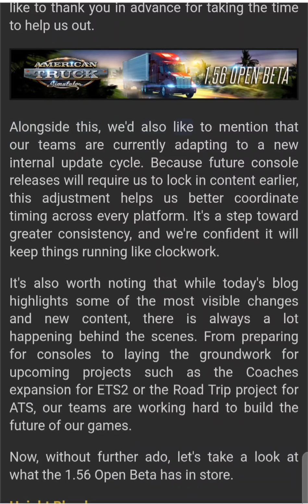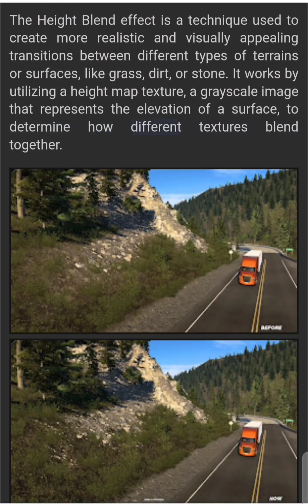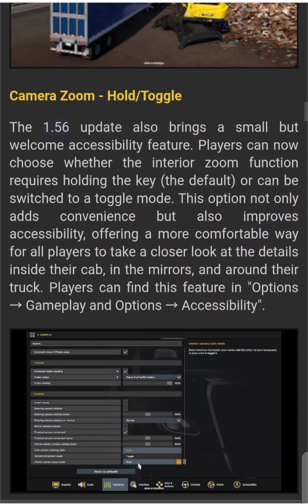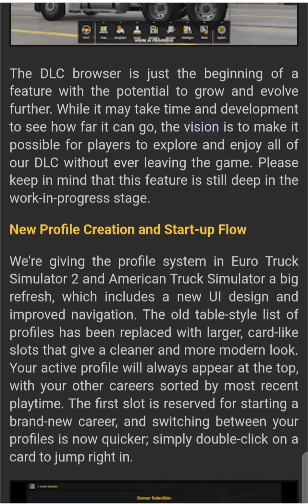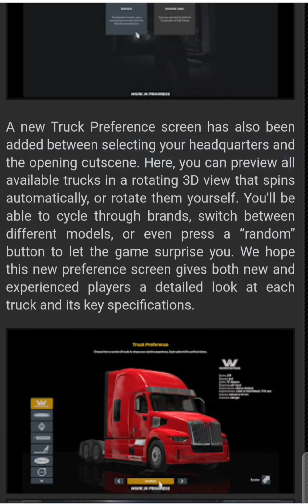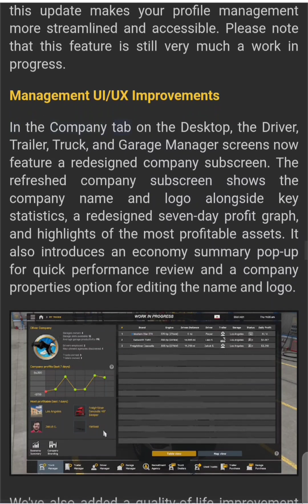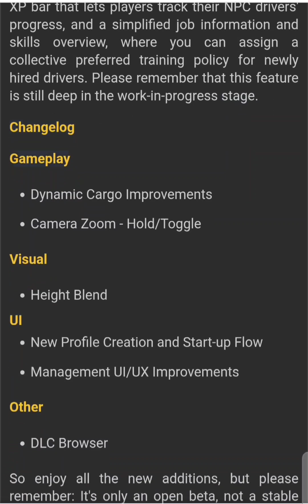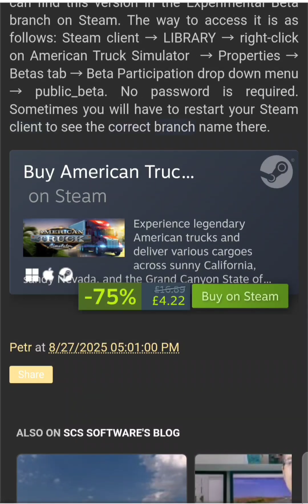American Truck Simulator Open Beta Release Details - SCS Blog Post - 27th August 2025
Details of the blog post from SCS softwares American Truck Simulator Open Beta 1.56.